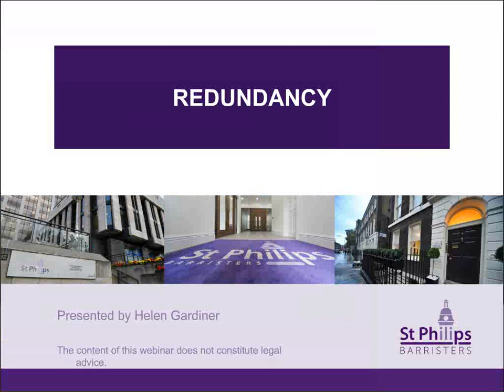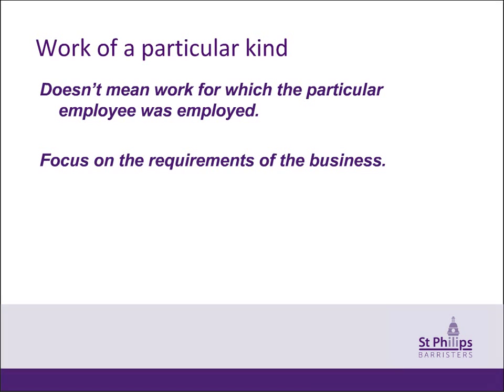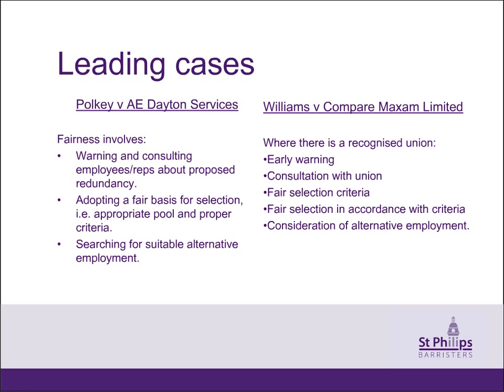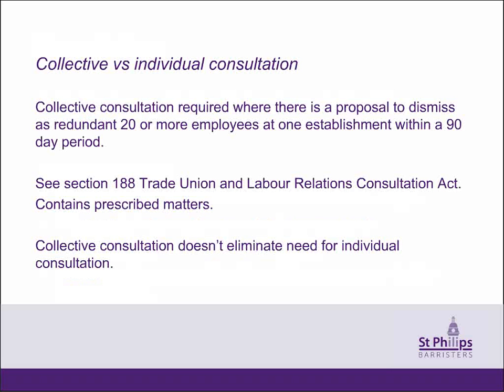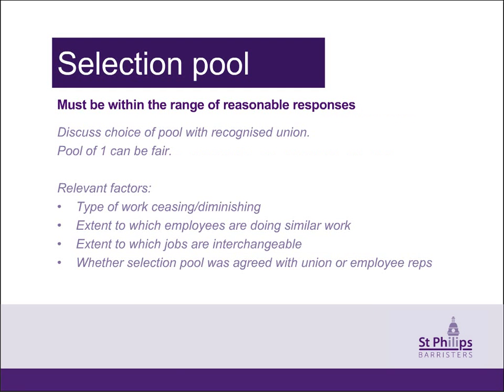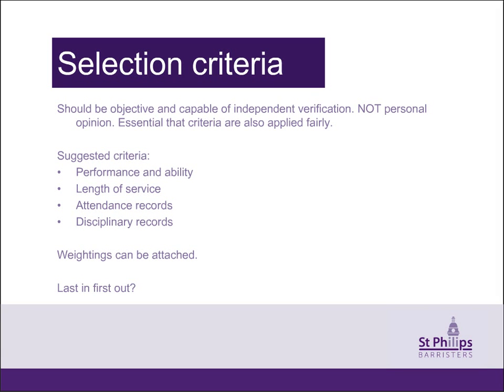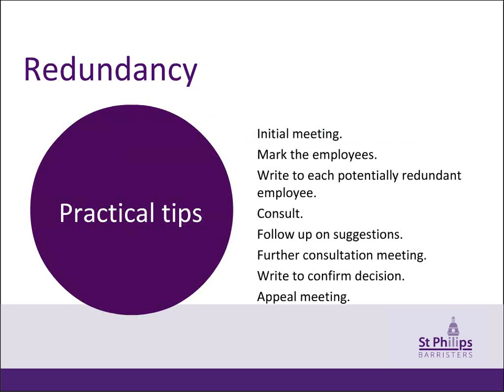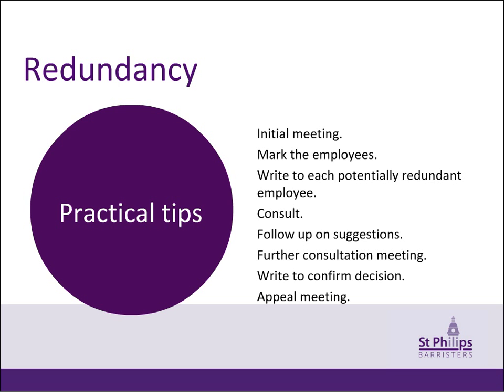Unfair Dismissal: Redundancy 4 of 4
This very informative webinar is the final in the series of Unfair Dismissal.  Helen Gardiner, Barrister at St Philips Chamber covers all aspects of redundancy and the issues surrounding unfair dismissal.

To learn more about the series of Unfair Dismissal or other webinars, please